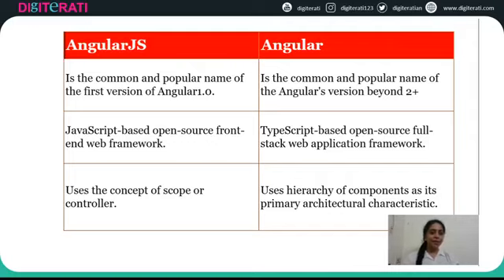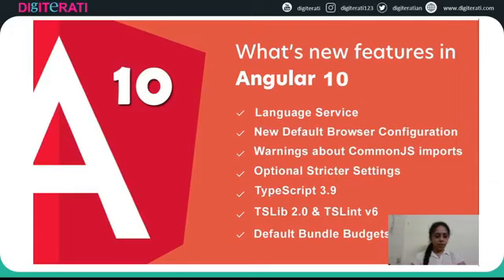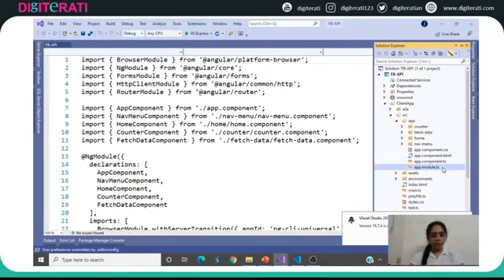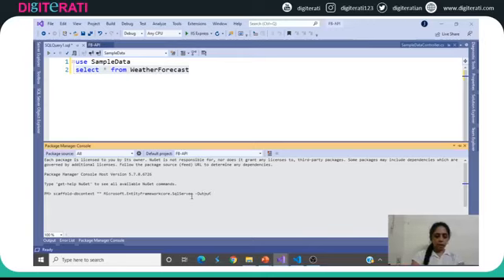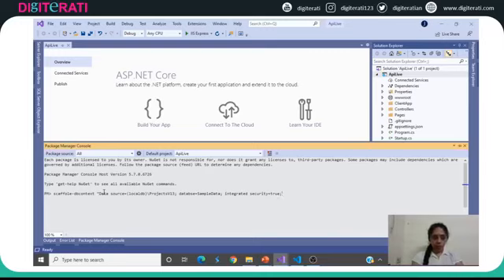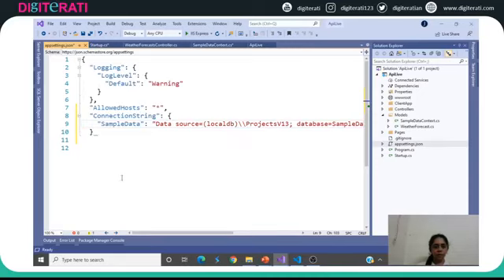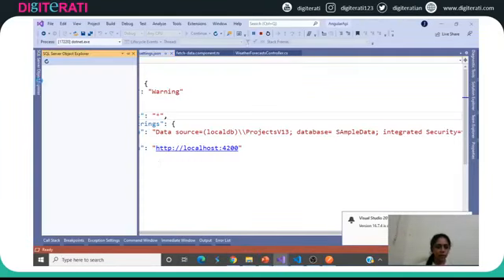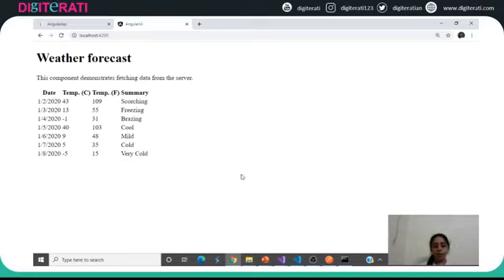Sneak Peek into Angular 10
Full Stack Series - Sneak Peek into Angular 10